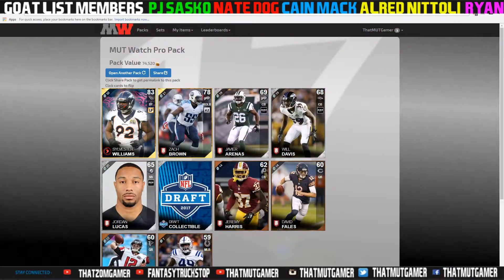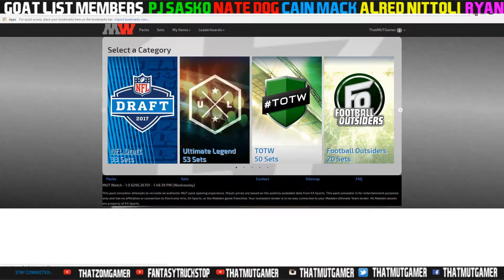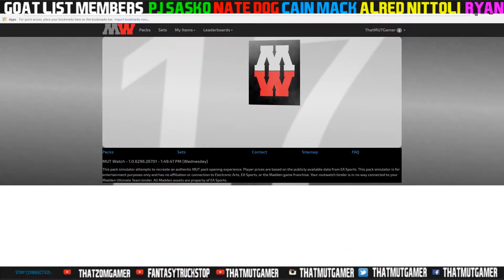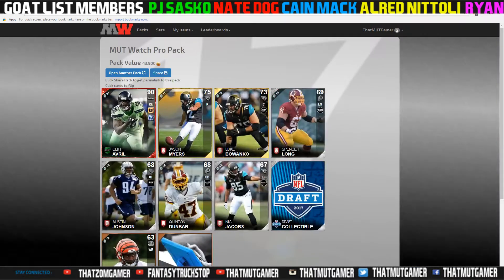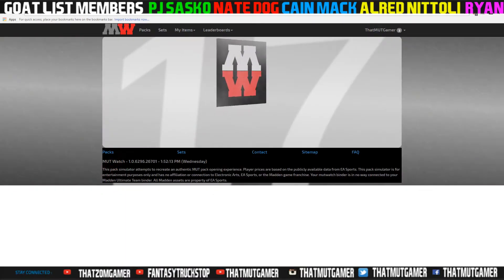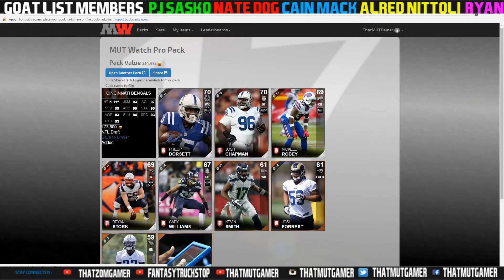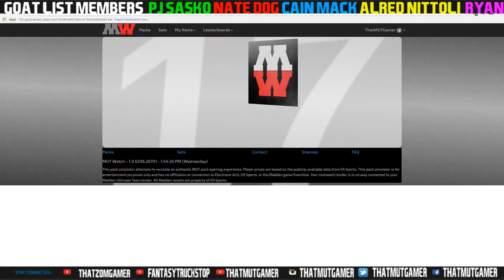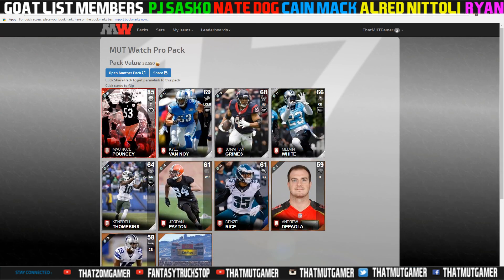MUTWATCH| WHERE ARE THE NFL MOVER CARDS!?!?!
Shout out to PJ SASKO for helping create the Sniping series and Subscriber Team Builder Thumbnails!!

Current G.O.A.T List:

➤ natedoggwilbur
➤ Ryan The Snatcher
➤ Cain Mack
➤ Royce Martin
➤ Adam
➤ PJ SASKO
➤ Alfred